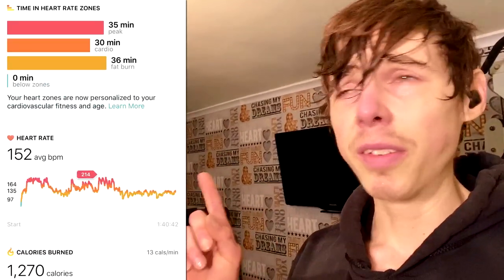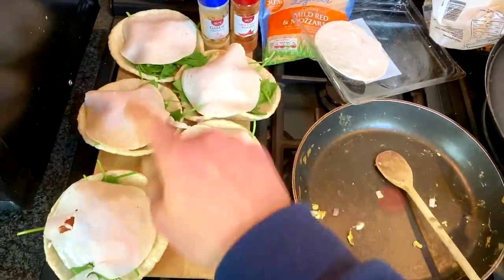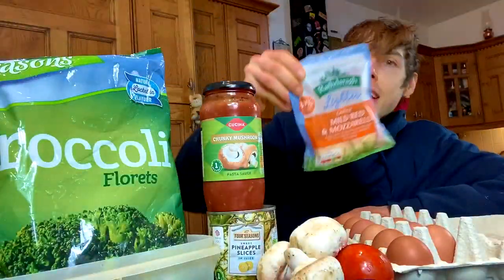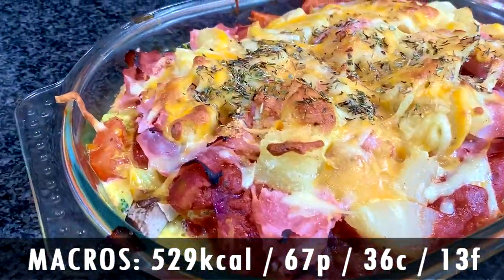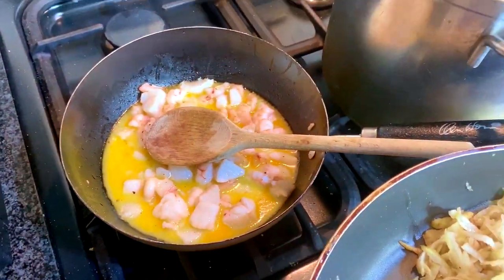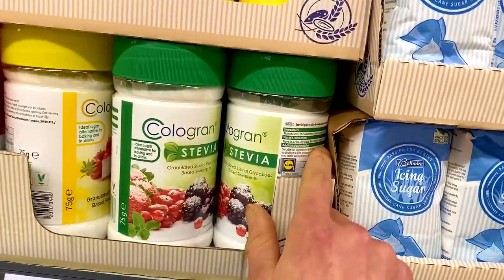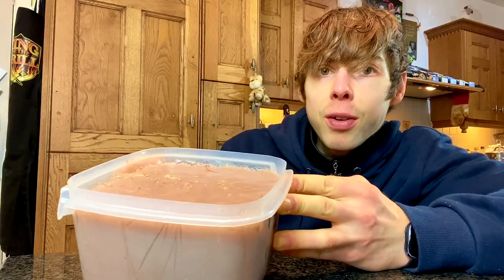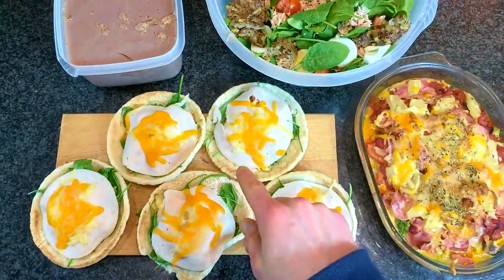1900 Calorie *HIGH VOLUME* Full Day Of Eating | EXTRA High Protein, Low Calorie Meals For Fat Loss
INSANELY HIGH VOLUME Full Day Of Eating 1900 calories for fat loss | 1900 calorie diet plan that’s extra high protein | Full day of eating a 1900 calorie high protein fat loss diet plan | high protein fat loss meals | shredding diet | cutting diet

Back with another fat loss full day of eating to lose weight but this is no ordinary full day of eating for fat loss but an EXTA HIGH PROTEIN fat loss meal plan that is more aggressive in calories than my others ones so that YOU can follow it and be guaranteed to lose fat FAST. Correct, we’ve had the 2000, 2100, 2400 calorie fat loss diet plans before well this is 1900 yet still EXTRA high protein, high volume, budget friendly, tasty with lots of healthy recipes & a convenient meal plan too

Correct, this full day of eating diet plan for fat loss is guaranteed to work far better than what most people resort to when looking to lose fat i.e. the use of useless fat burn supplements, detox teas & weight loss gimmick diets which ultimately leave you no better than they were before

On the other hand, This extra high protein high volume fat loss diet plan will have you lose weight fast(er) than most diet plans out there. Correct, the best diet to lose weight fast or the extra high protein high volume fat loss cutting diet as I like to call it isn’t a TYPE of diet; more so a diet that revolves around some key fat loss principles backed by science. Don’t get me wrong, most fat loss diets will work but not because they are a magic weight loss diet to lose fat fast but because they are diet approaches that simply make people adhere to their diet & sustaining a calorie deficit easier.

Correct, calories will what dictate our ability to lose fat & get shredded regardless of the diet type that you choose so the first step is to ensure you can adhere to it & create a calorie deficit as that alone will have you burn fat. This is where this extra high protein high volume fat loss diet plan comes to the rescue as 1900 calories (as in this full day if eating for fat loss meal plan) is 99% going to be a deficit meaning if you follow it, it’s likely to work & work well by having you lose fat fast

I’ll let the video do the rest so sit back, relax & enjoy me taking you through yet another full vlog & full day of eating for fat loss that YOU can follow to lose fat that’s extra high in protein, high volume, a budget friendly meal plan with healthy recipes & convenient too while ofc giving you some more tips for generating a extra high protein, high volume meal plan for fat loss & helping you diet to get shredded in the best way possible.

I am not a doctor or medical professional thus any diet/training advice given in my videos is based purely on scientific research/anecdotal evidence. Please consult with a doctor and/or an equally qualified Health Care Professional prior to starting any diet/training program and/or using any of the information given in my videos.